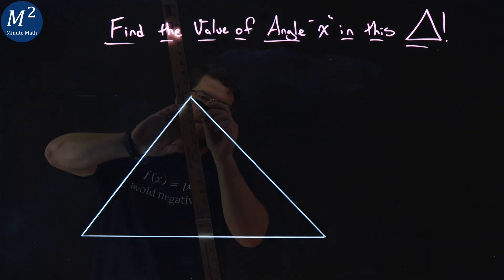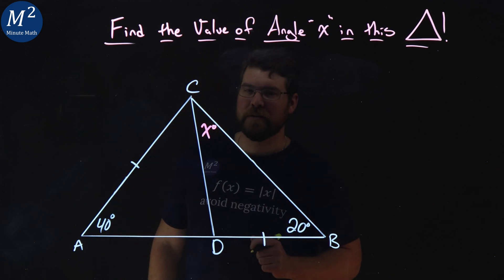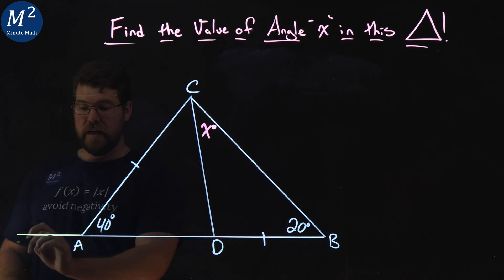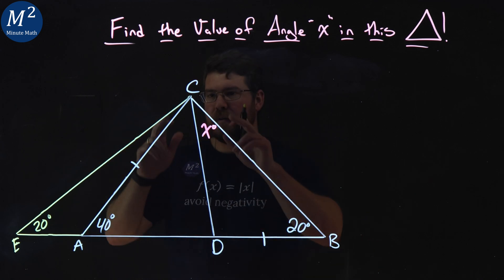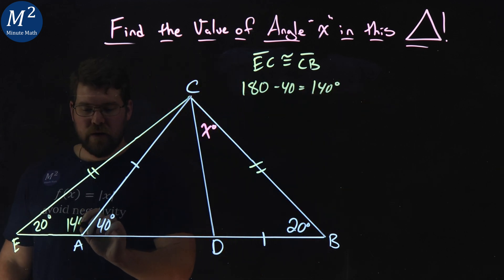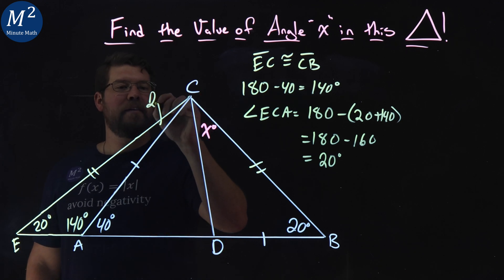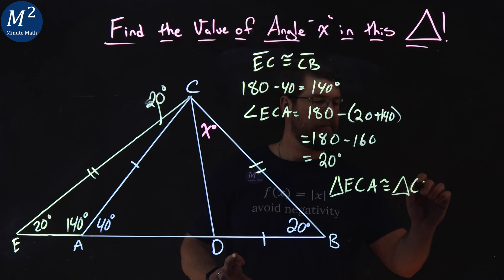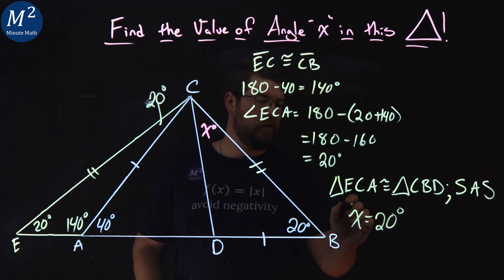Find the Value of Angle X in this Triangle | Minute Math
In this video, we'll take a look at a challenging geometry problem involving finding the value of angle X in a triangle. We'll use our knowledge of basic geometry, congruent triangles, isosceles triangles, and more to solve the problem. We'll work through each step of the problem, from the given information to the final answer. By the end of the video, you'll have a better understanding of how to solve this type of problem and be able to apply it to other similar problems.

Time Stamps:
00:00 - The Problem
00:41 - The Steps
02:47 - The Answer